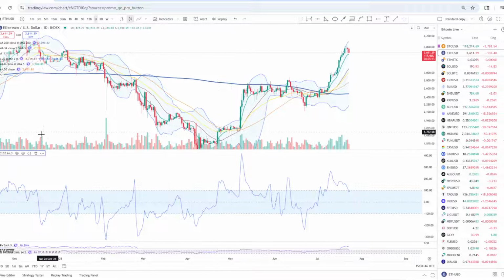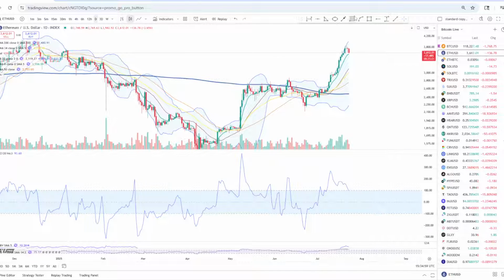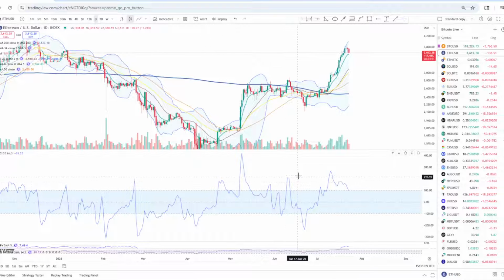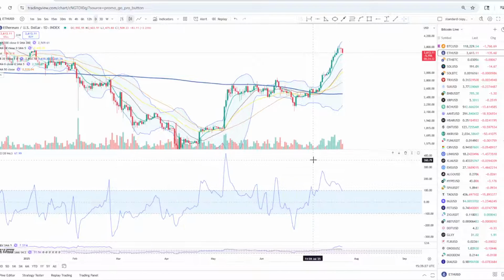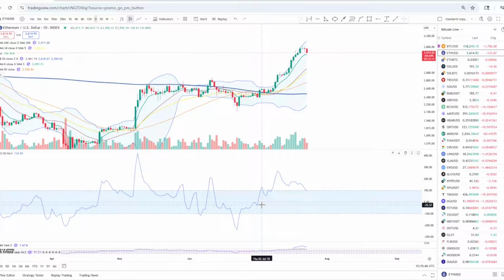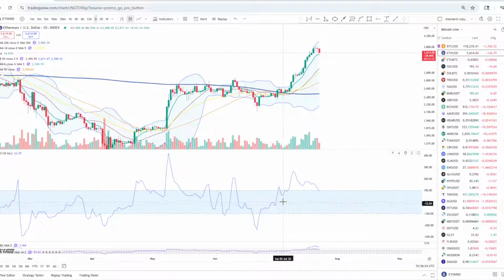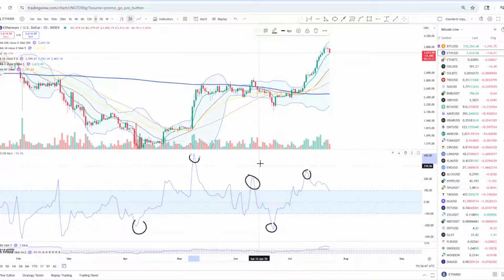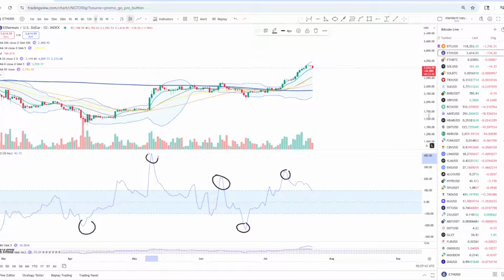CCI - Commodity Channel Index Indicator